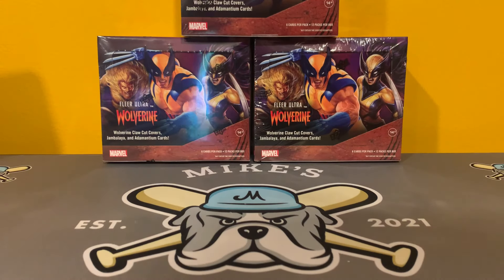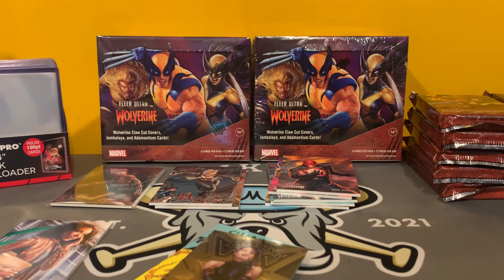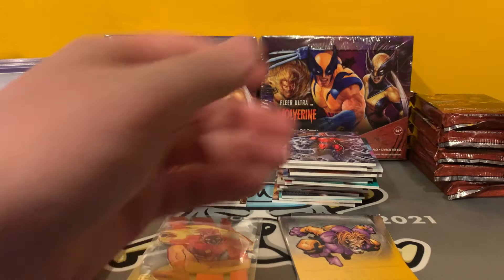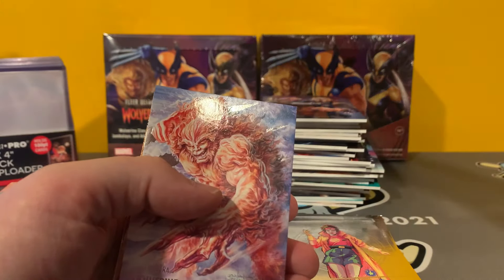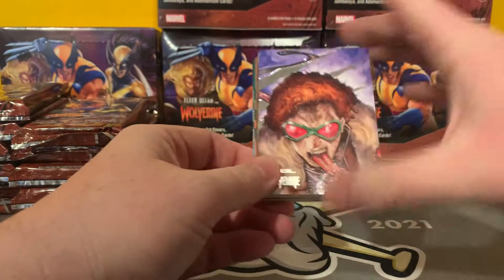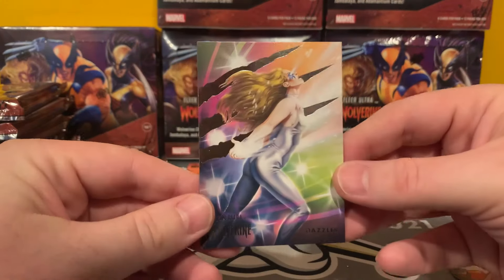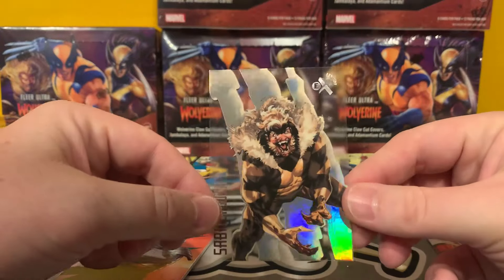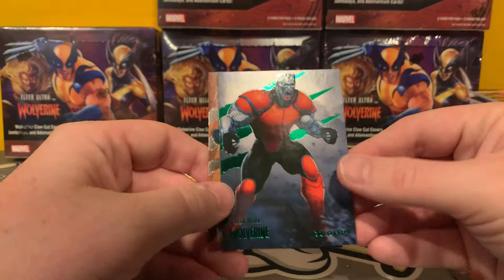2024 Marvel Fleer Ultra Wolverine! We Open 2 More Hobby Boxes!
Joe Day is back and he is ripping 2 more hobby boxes from his case of the hot new 2024 Fleer Ultra Wolverine set that was just released today!! Check out this awesome set and the cool hits from it!